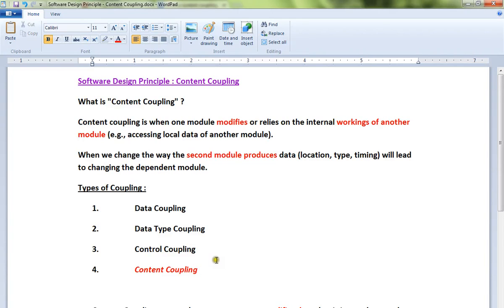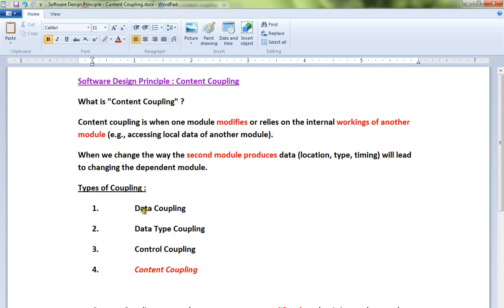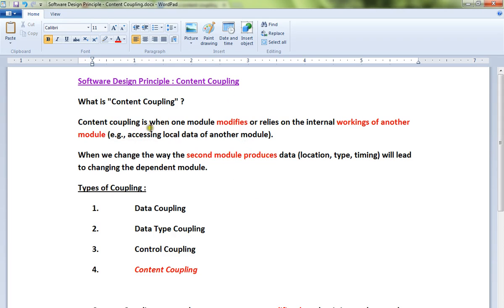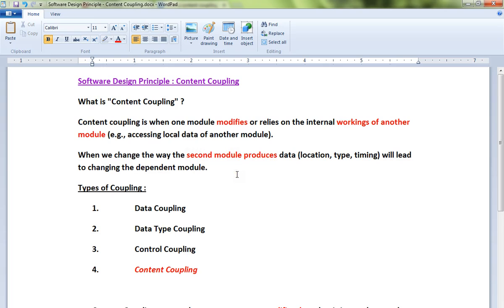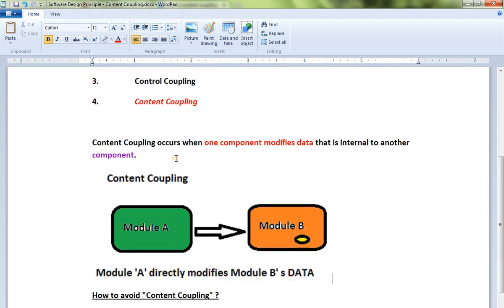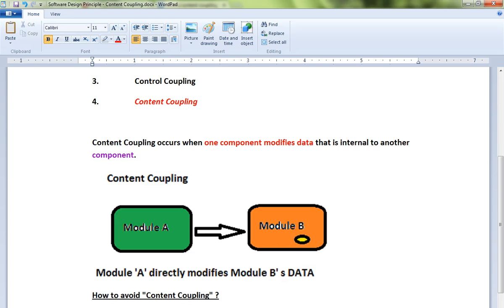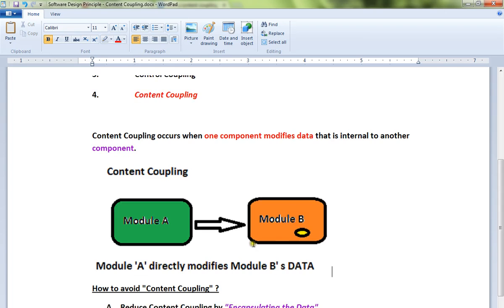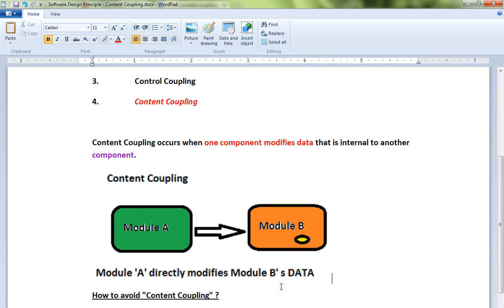SOFTWARE DESIGN PRINCIPLE WHAT IS CONTENT COUPLING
to get notifications. SOFTWARE DESIGN PRINCIPLE WHAT IS CONTENT COUPLING
Coupling refers to the degree to which software components are dependant upon each other.
 Data Coupling
 Data Type Coupling
 Control Coupling
 Content Coupling

What is Content Coupling ?
Content coupling is when one module modifies or relies on the internal workings of another module (e.g., accessing local data of another module).
When we change the way the second module produces data (location, type, timing) will lead to changing the dependent module.
Content Coupling occurs when one component modifies data that is internal to another component.

How to avoid Content Coupling ?
Reduce Content Coupling by Encapsulating the Data
Information Hiding Declare them as private and provide access using get & set methods.
Strive hard to keep different modules loosely coupled.